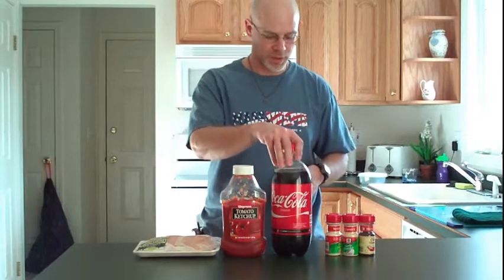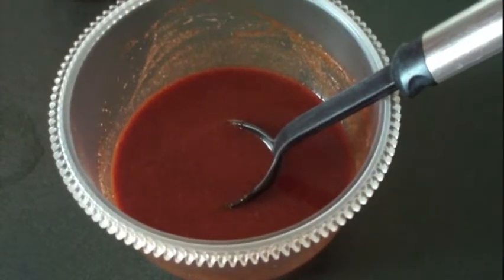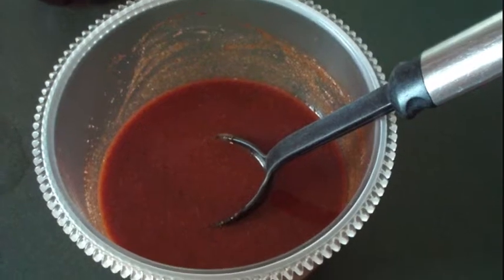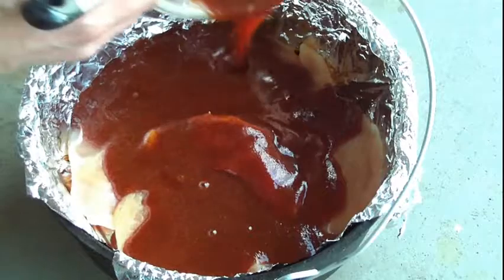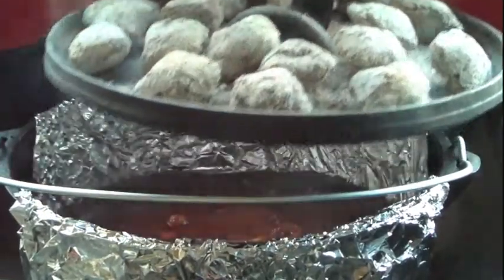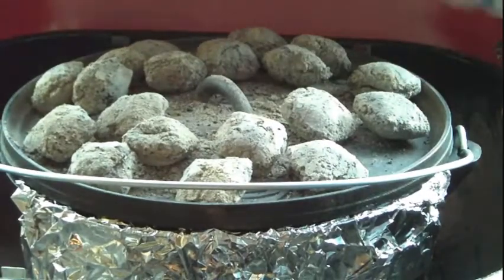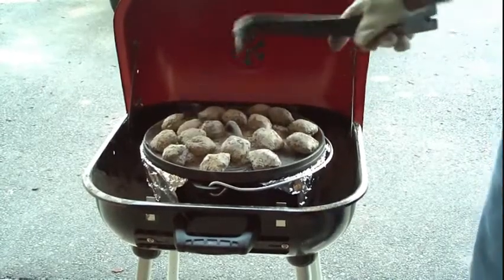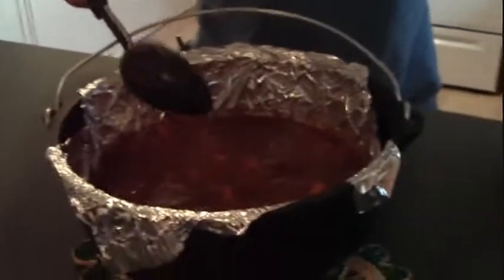Dutch oven Coca-Cola Chicken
Dutch oven cooking - Coca-Cola chicken
This is a very easy main course. Mix the ingredients for the sauce, and let the chicken cook in the sauce for about an hour.
For complete recipe or other Dutch oven cooking ideas, please